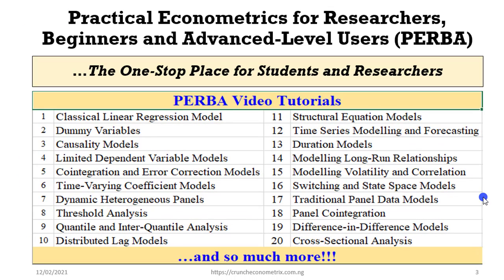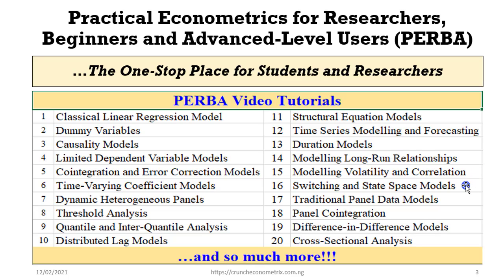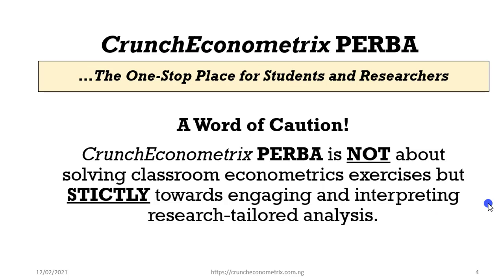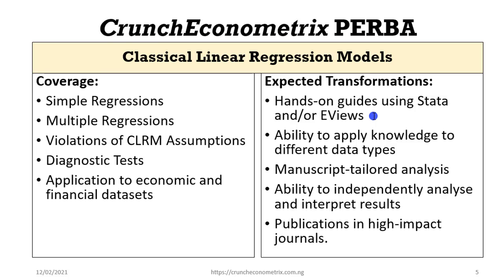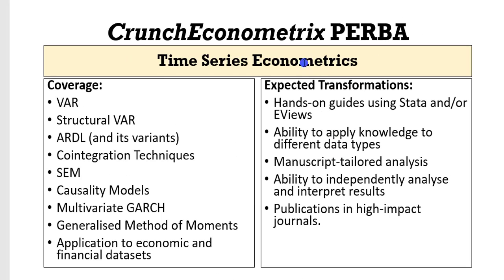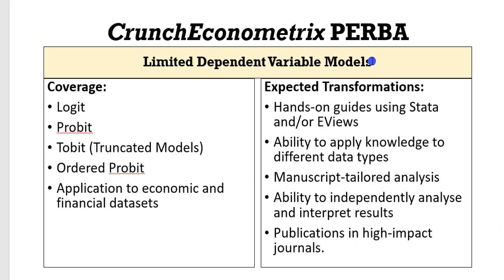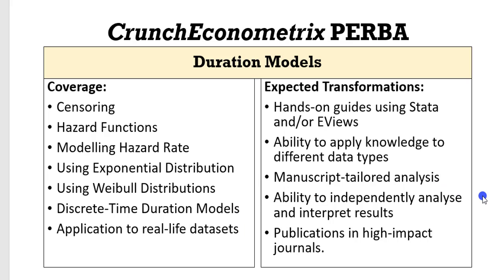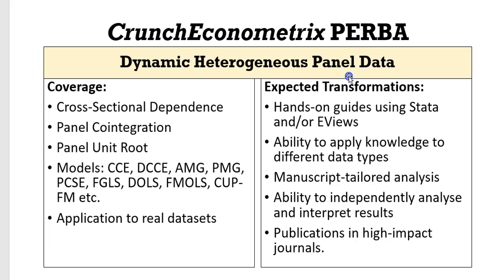CrunchEconometrix-Teachable P.E.R.B.A. Launch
This video introduces the launch of CrunchEconometrix Practical Econometrics for Researchers, Beginners, and Advanced-Level Users (P.E.R.B.A.) on the Teachable paid platform. A one-time payment of USD250.00 (two hundred and fifty US dollars only) allows you access to all tutorial videos posted on this platform. You will also have access to some pdf files (not all) on lecture materials, articles, references, links to other sites etc. Tutorial videos will be done using Stata, EViews and as time permits extends to using SPSS and the R software.

Subject to terms and conditions, this CrunchEconometrix-Teachable paid platform comes with added perks too: Free personalised professional guides on your current works; personalized guides on your project; insights on data mining; access to some classified dofiles; collaborative research (restricted to experienced researchers with evidence on high-impact publications in Scopus-indexed Journals), etc.